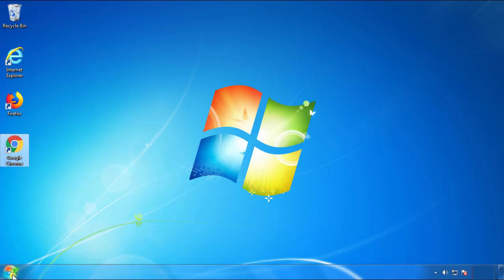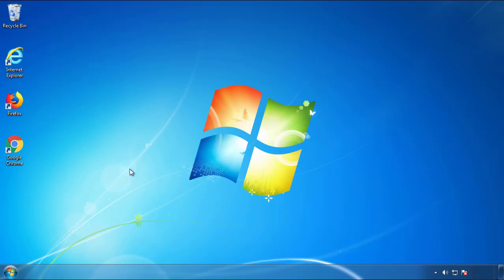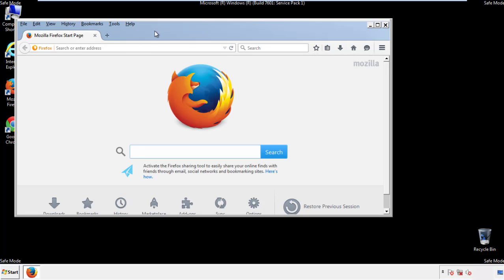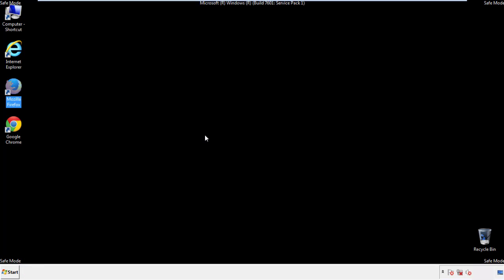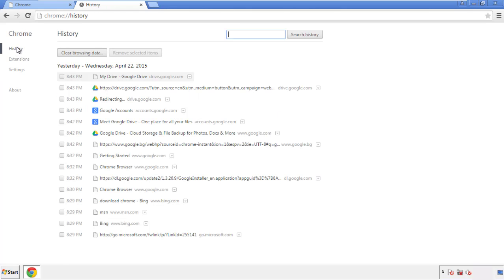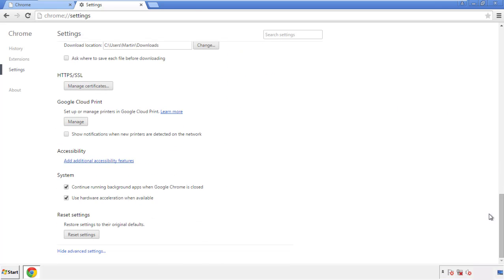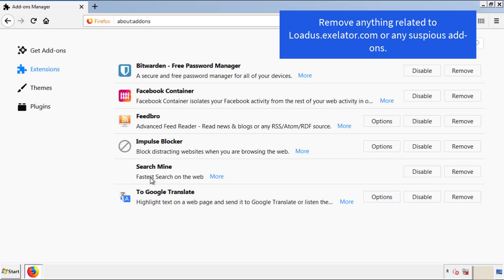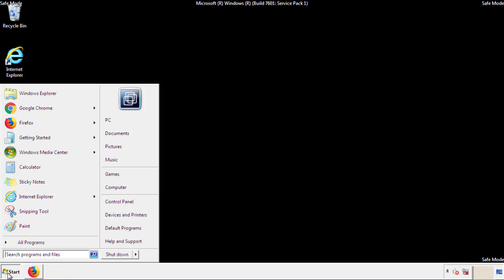Loadus.exelator.com Malware Removal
This video will show you how to remove the Loadus.exelator.com malware from your computer. If you still need help we have a detailed guide to help you with all the steps